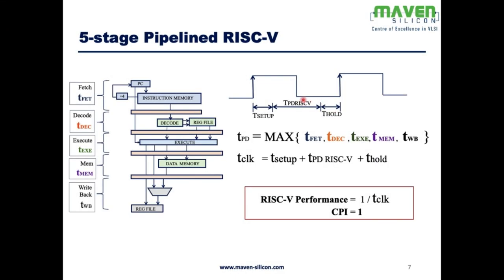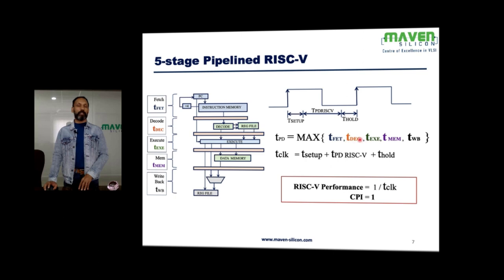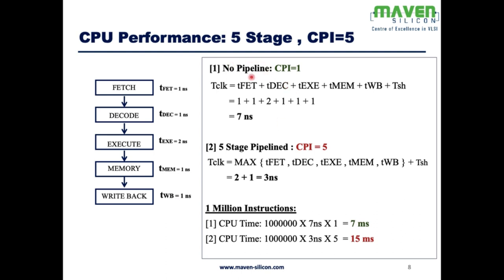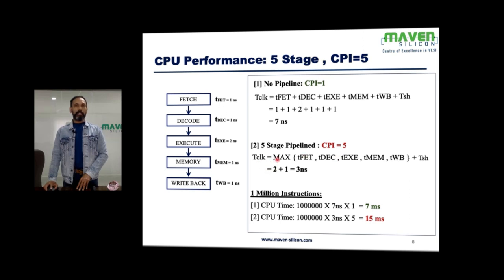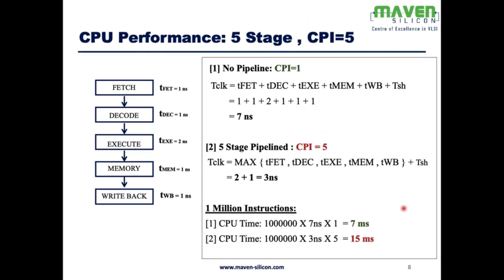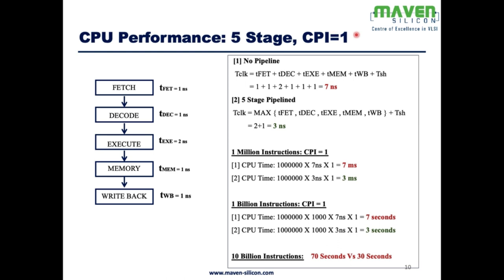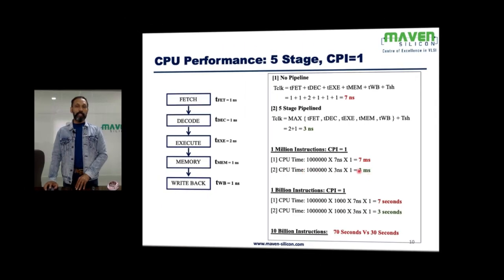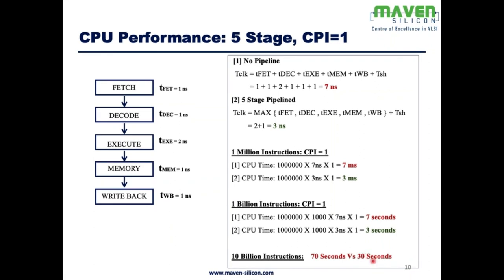RISC-V CPU Performance | Maven Silicon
The video RISC-V CPU Performance by Maven Silicon explains how we measure the CPU performance and how we try to improve the processor performance by improving its clock frequency and CPI. Also, it shows the importance of maintaining CPI as 1 for any multistage pipelined processor.